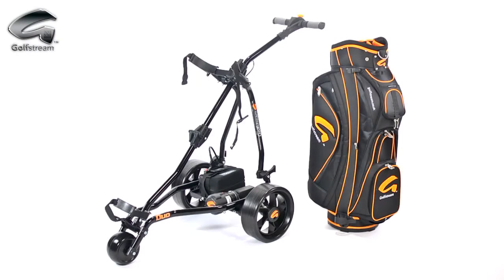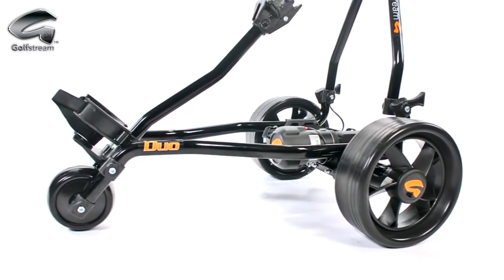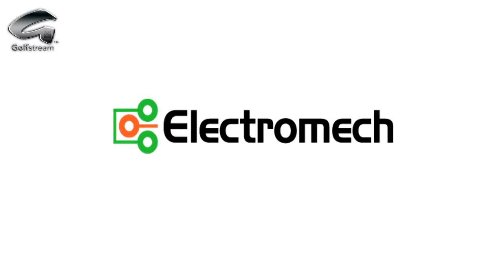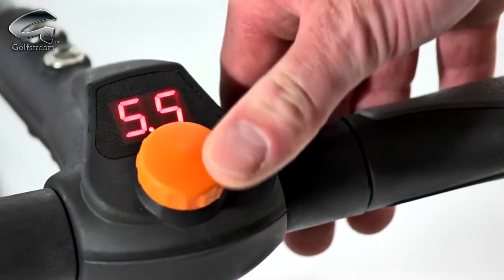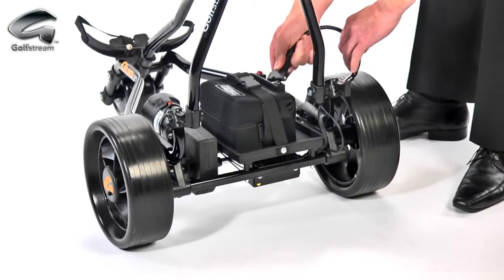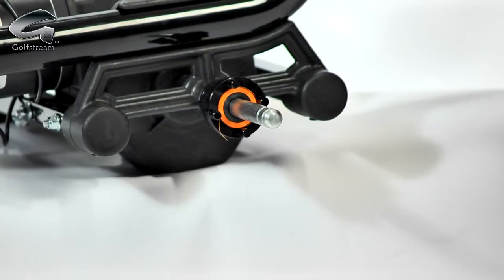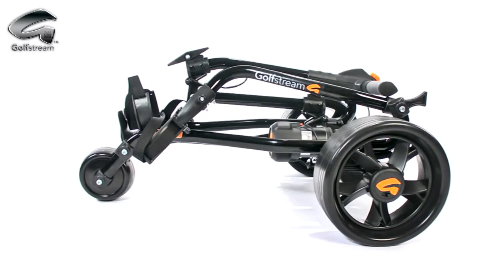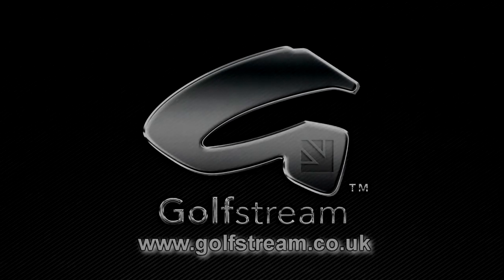Golfstream Duo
The Golfstream Duo Electric Golf Trolley